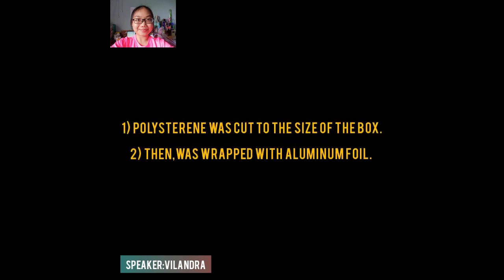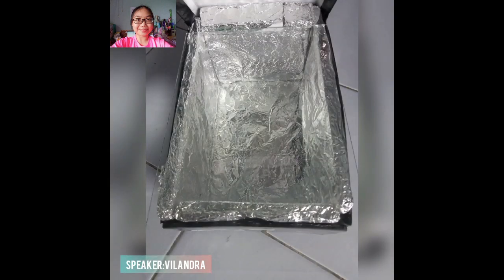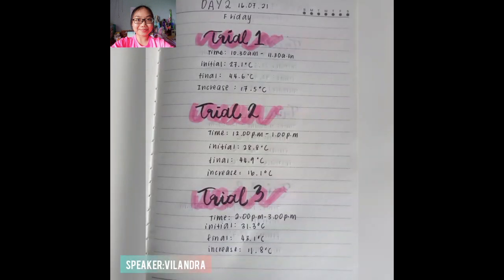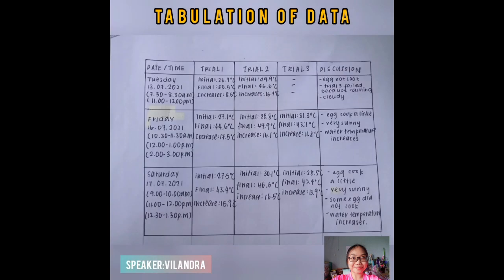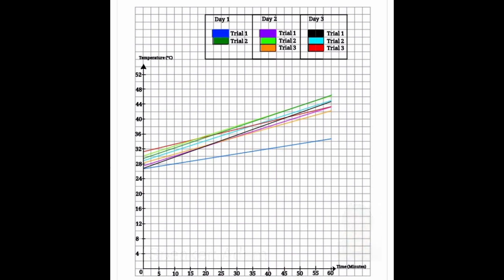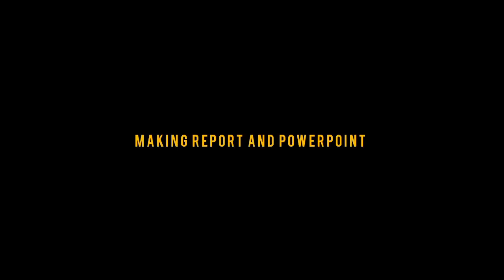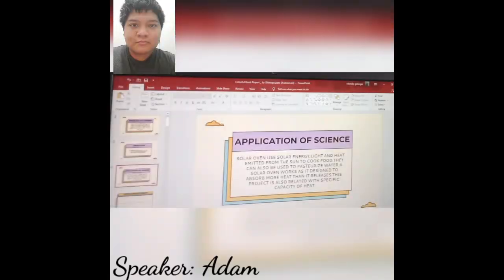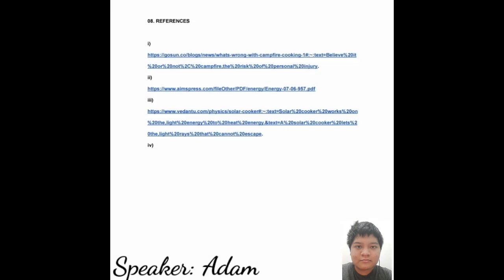Solar Oven Competition 2021 - Adam & Vilandra (SM St Michael Penampang)